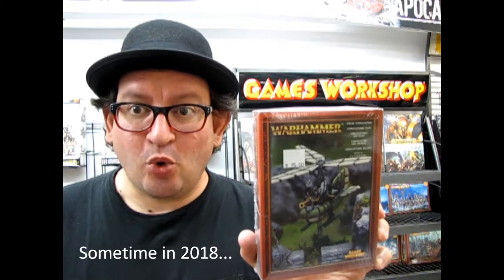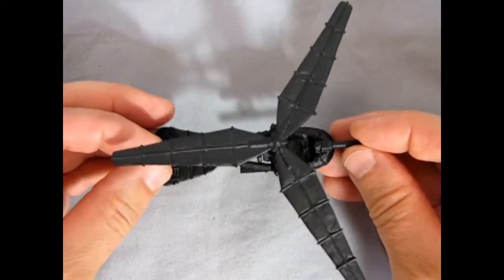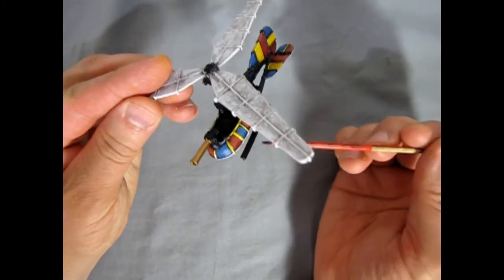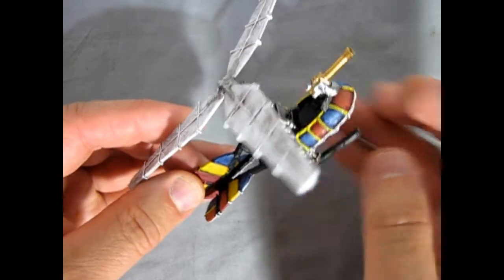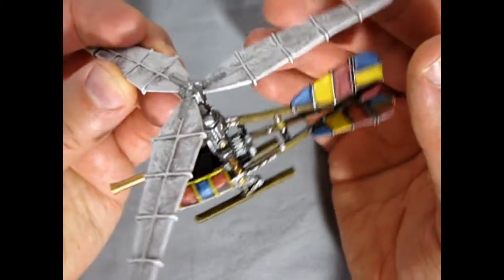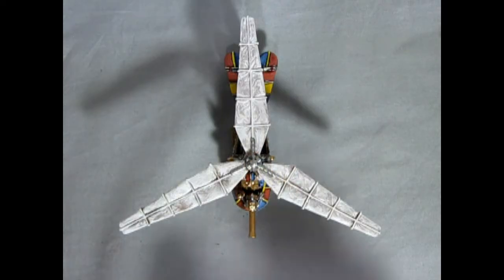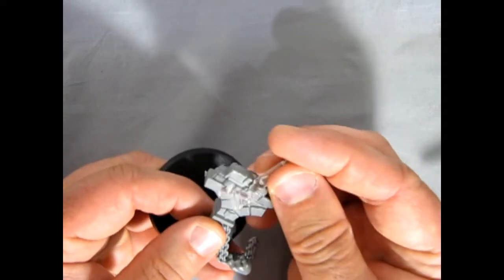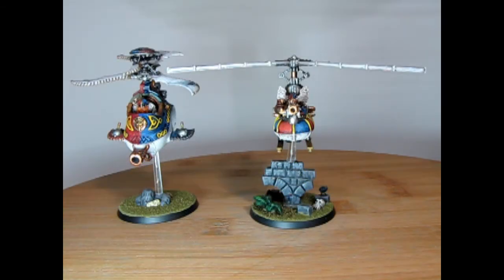Painting The Older Dwarf Gyrocopter Model Kit - A Model Kit Painting Video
In today's Monster Hobbies Age of Sigmar Battlefield, we will be painting the older Dwarf Gyrocopter model kit. This is a model kit painting video that I hope you will enjoy!

Sculpted around the time of 6th Edition Warhammer Fantasy in 2005 and originally cast in white metal (Later cast in Citadel Finecast Resin), this multi-piece model kit allows the builder to construct one Ironweld Arsenal Gyrocopter.

The Ironweld Arsenal Gyrocopter pilot is sculpted with a lot of life to him and it isn't hard to imagine that the scene has a sort of comical side to it. This was typical of the sculpts of that time which follow a not-too-serious "Asterix and Obelisk" design for the army.

The attention to detail and overall execution of the Gyrocopter and Pilot models are exceptional and will look amazing on your battlefield.

Inspired by watching dragons swoop around the high mountain peaks, the original Duardin Gyrocopters combined the ideas of wings with small steam engines used to drive drilling machines and flywheels from grinding machines.

Flying machines propelled by an ingenious lightweight steam engine, Gyrocopters are capable of taking off and land vertically, fly forward and backward, or even hover on the spot.  Since the Duardin are usually found living in great mountain cities, it is easy to see why they need Gyrocopters, which can easily take off and land among the mountain peaks, as the lofty pinnacles make excellent landing points. Since the Dispossessed lack any form of mounted troops, the Gyrocopters provide the army with the speed and agility it needs to strike anywhere in the enemy's ranks.

Armed with a steam gun, a hail of bullets, like a cannon's grape-shot, can be hurled into the enemy. Each Gyrocopter is armed with a pair of Guild Bombs that they can drop into the foe once per battle. The blades can also be used against an enemy should the Gyrocopter be forced into close combat.

The models came out at the time when 6th Edition Warhammer Fantasy released and although this model was replaced by a newer version of the Gyrocopter/Gyrobomber in Warhammer : Age Of Sigmar.

The Games Workshop Ironweld Arsenal Original Gyrocopter was originally released as the Dwarf Gyrocopter for Warhammer Fantasy Battles Sixth Edition and have been carried over to Warhammer Age Of Sigmar where they now protect the Cities of Sigmar in that Army book.

If you like these classic Games Workshop figures, then the Ironweld Arsenal Original Gyrocopter model kit is perfect for you!

You may ask yourself "Where can I purchase the Games Workshop Dwarf Gyrocopter?".